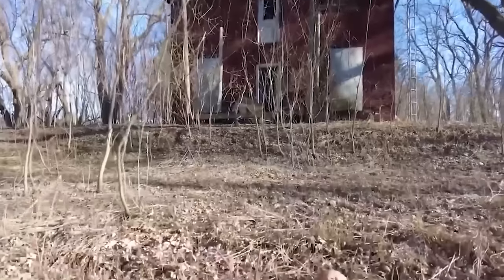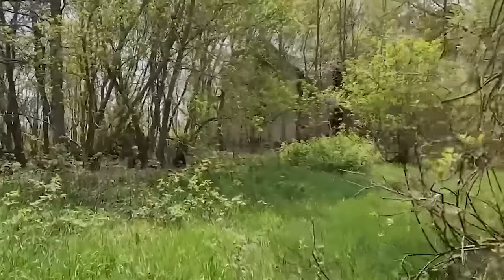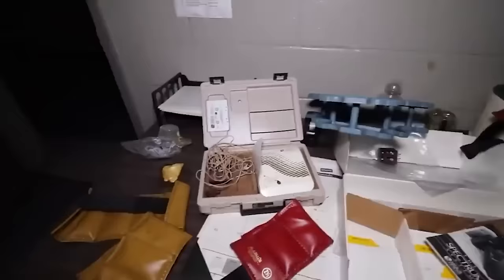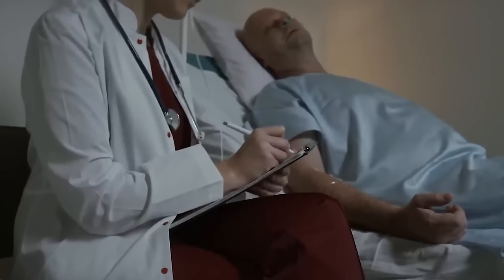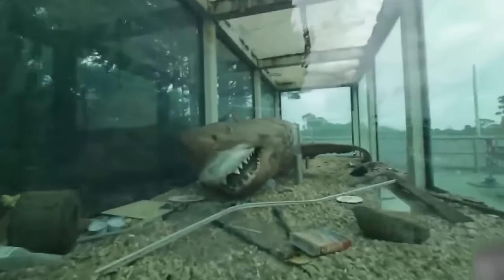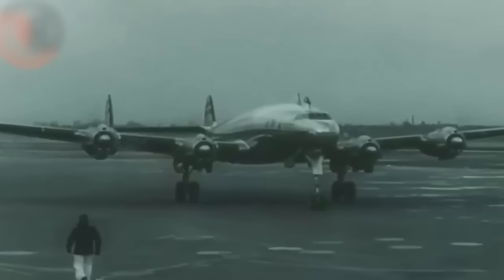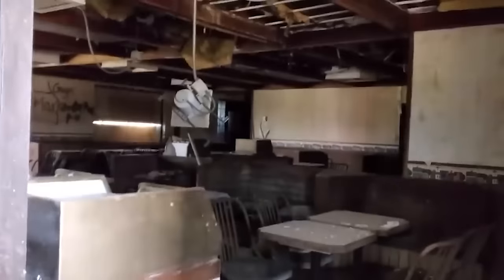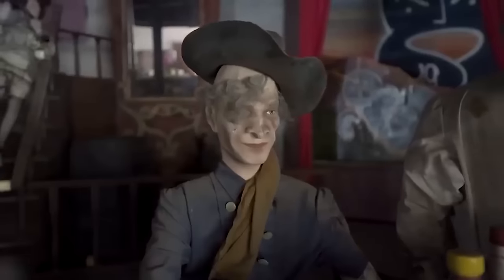20 Most Disturbing Discoveries Made By Urban Explorers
When we think of explorers, we imagine them navigating the jungles, forests, deserts, and caves of our world. But that idea might be a little outdated. Truth be told, some of the best discoveries of recent times have been made by folks exploring somewhat more urban settings. These are the 20 most disturbing discoveries made by urban explorers!